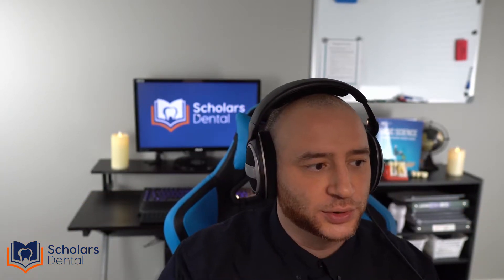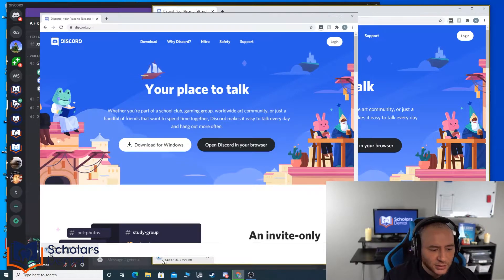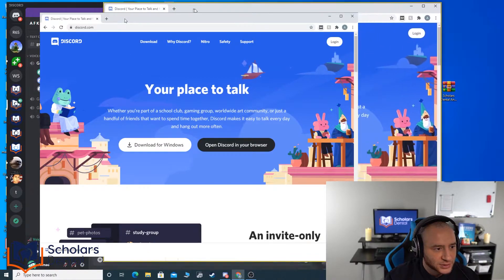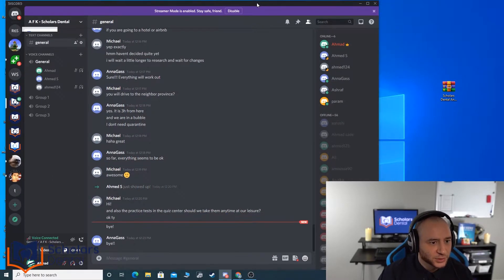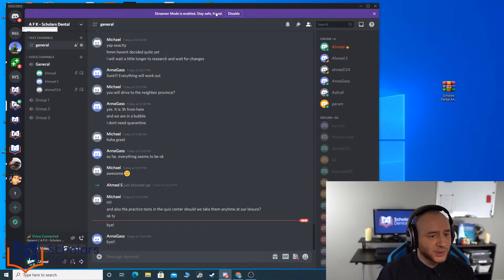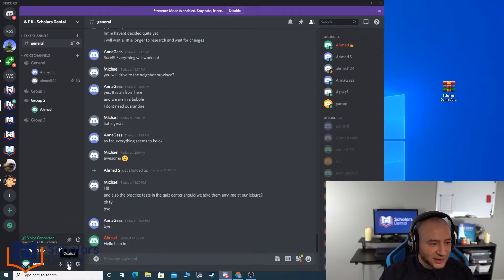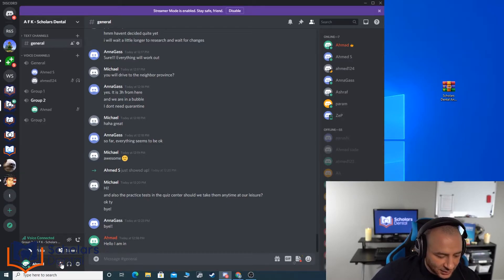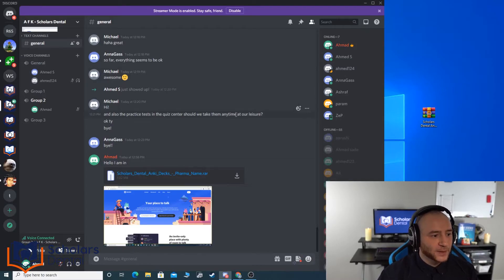AFK/ACJ Online Discord: How to use/install | NBDE NDEB AFK Exam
Learn how to benefit from all our AFK/ACJ discord features, for example: Voice channels, Questions, Help from other students/teachers.